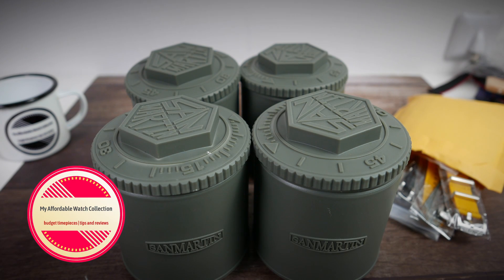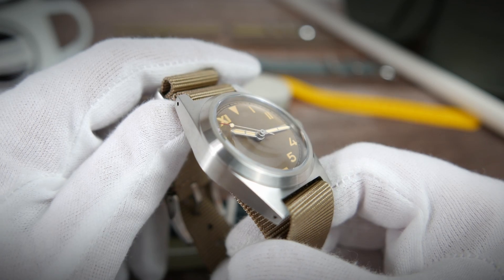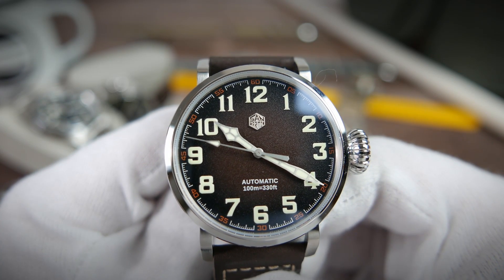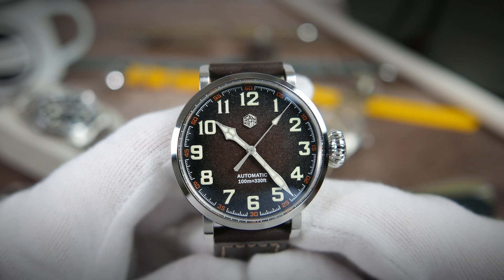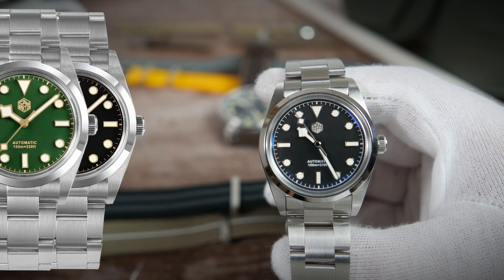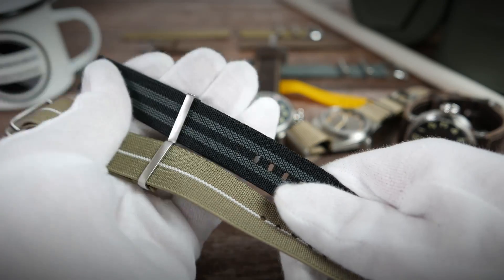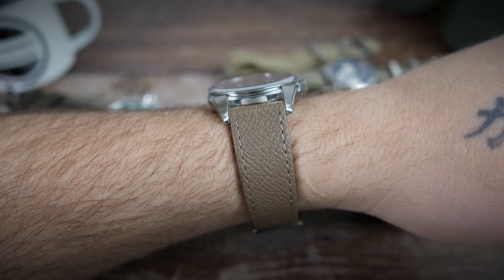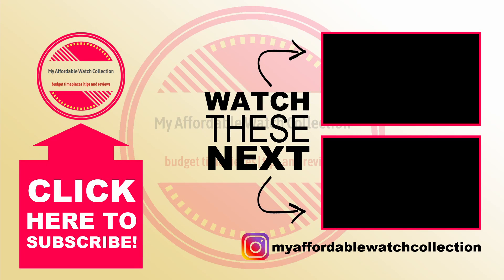San Martin MEGA HAUL | 4 Watches + 6 Straps [UNBOXING]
San Martin sent me 4 watches and 6 watch straps - here is a quick presentation of them!

*UPDATE*
When you order a watch, leave a note to the seller saying you came from My Affordable Watch Collection and get a FREE NATO STRAP!

Here are the links to all the products shown in this video:

SN0031-C2-G (Unimatic u2 homage) :
On NATO strap
On 2 piece nylon strap

SN0095DA (45mm Pilots watch)

SN0095X-G (40.5mm Pilots watch)

SN0021B-2 (Tudor BB36 homage):
Black and Tiffany dials
Gilt dials

Straps:
Elastic NATO straps
Ribbed NATO straps
2 piece leather straps
2 piece nylon straps